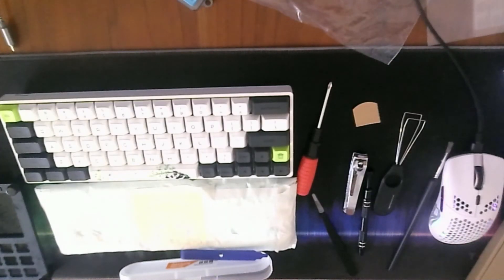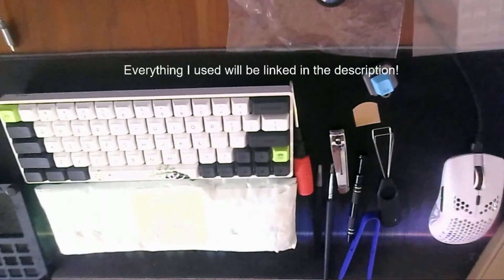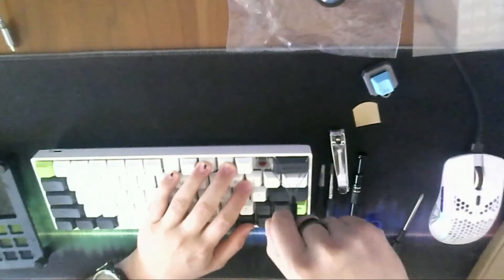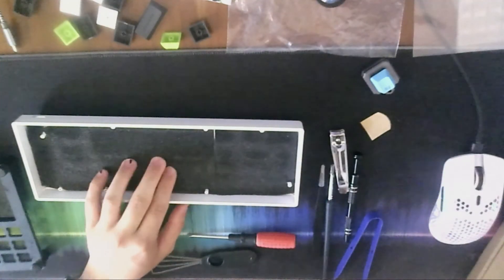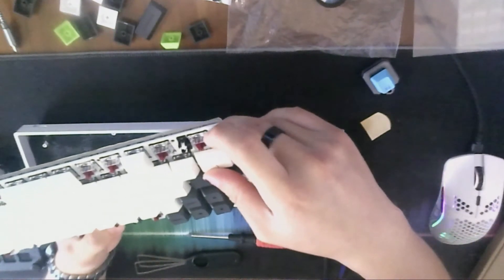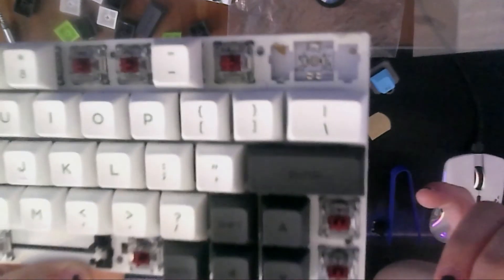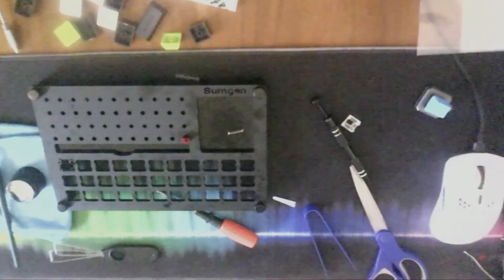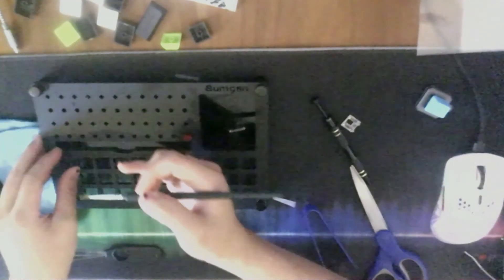How to mod SK64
Due to demand of one guy from my last video, I am making a tutorial on how to mod a SK 64

Lubing Station:

Switch Films: